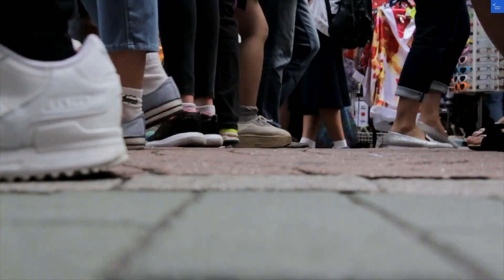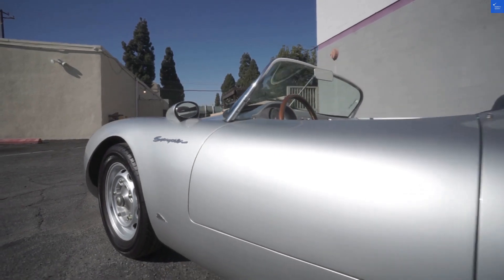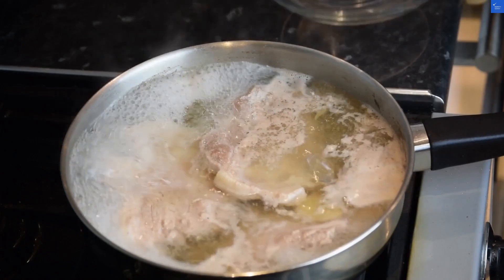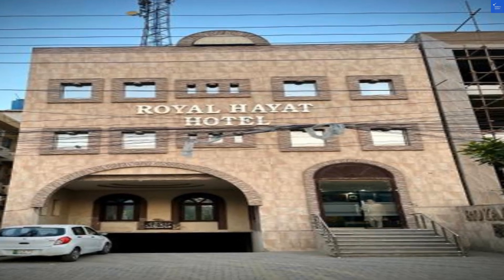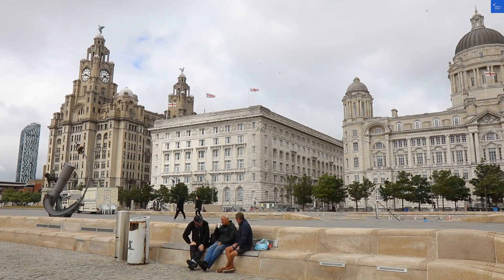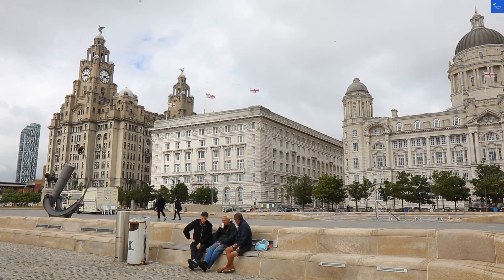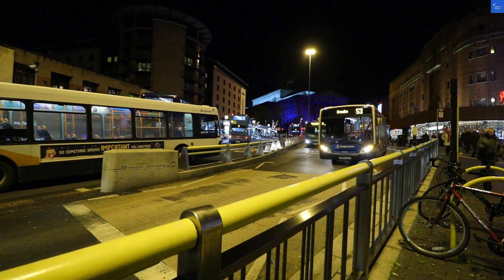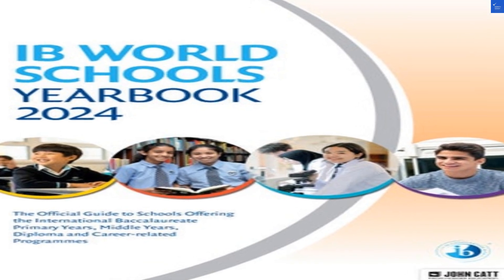Royal Hayat Hotel 331 R Near Green Apple Johar Town Lahore, 54000 Lahore, Pakistan AZ Hotels